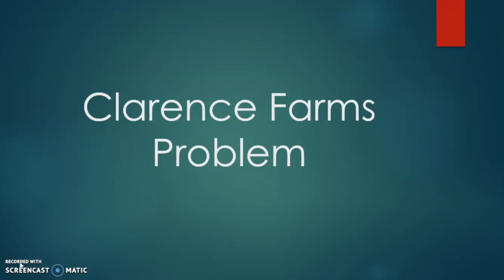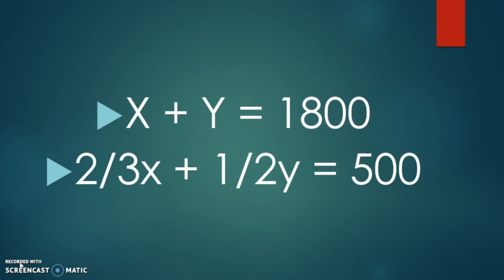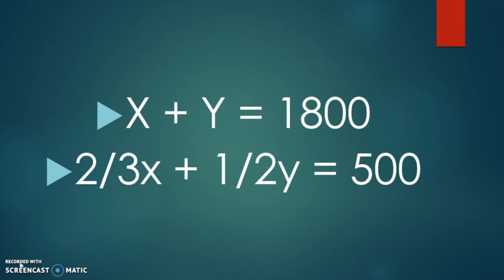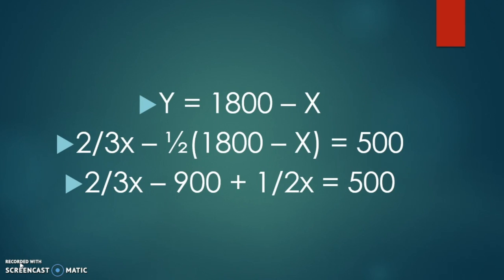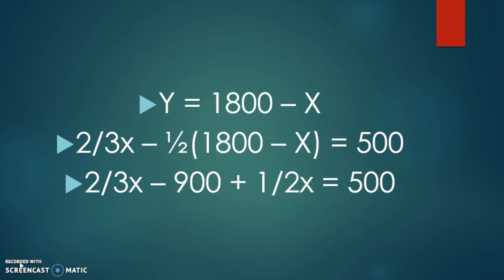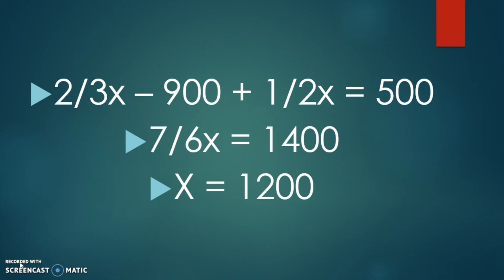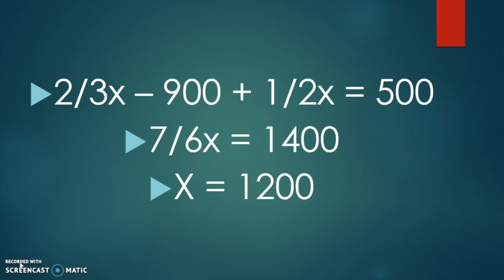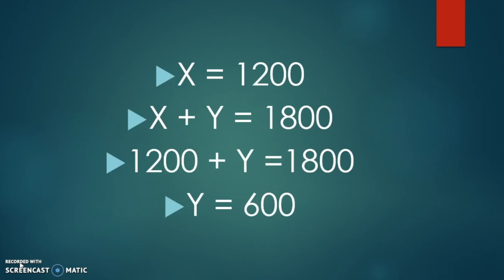What is Algebra?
We love Algebra